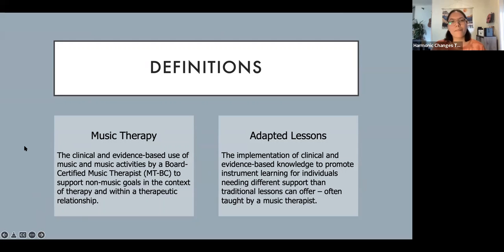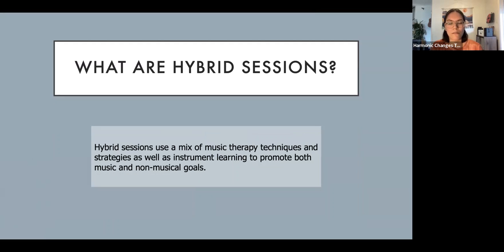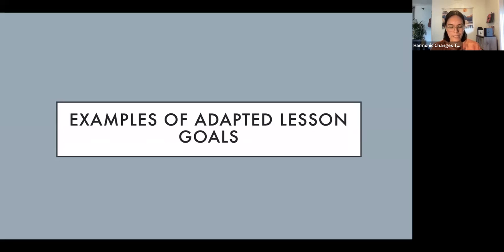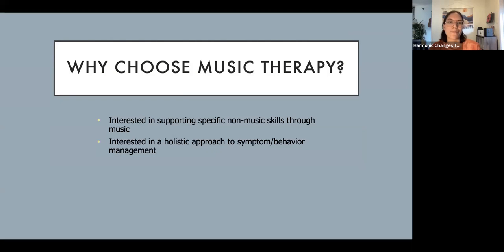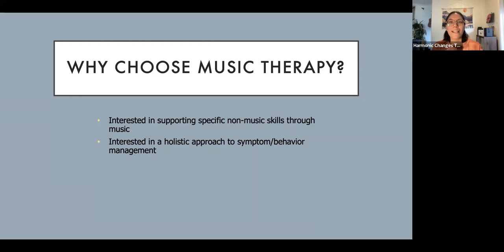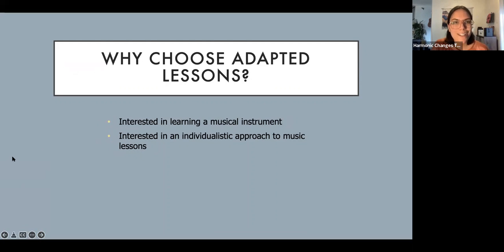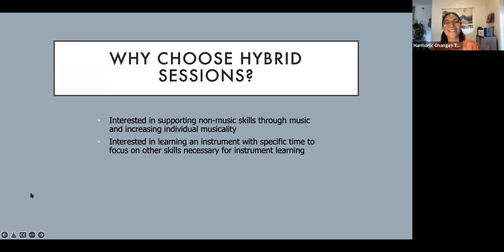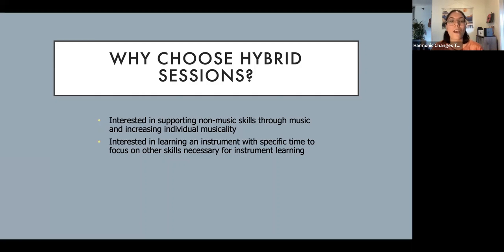Open Studio Series: Music Therapy or Adapted Music Lessons: What's Right for Me?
Laura Fonseca, MT-BC, provides an introduction to music therapy and adapted lessons, and discussing the intentionality behind each service. Laura addresses the commonalities and differences between these services and provides information to help you decide which service is right for you and/or your loved one!